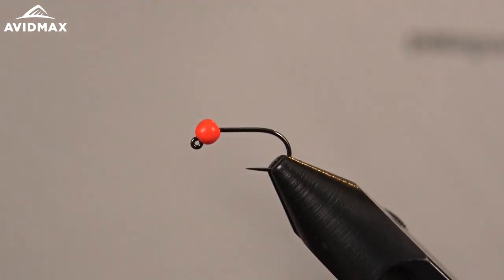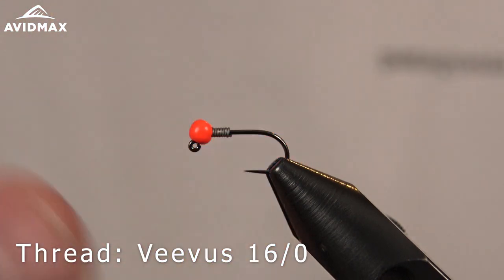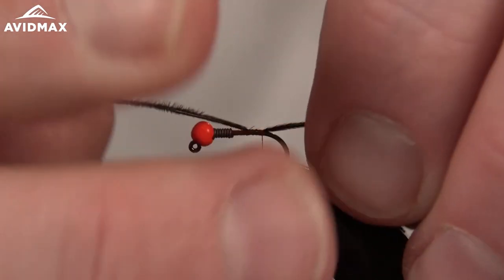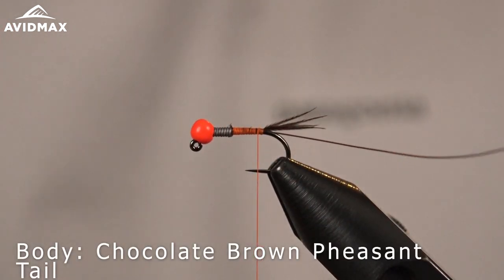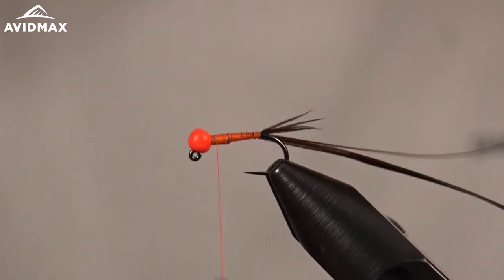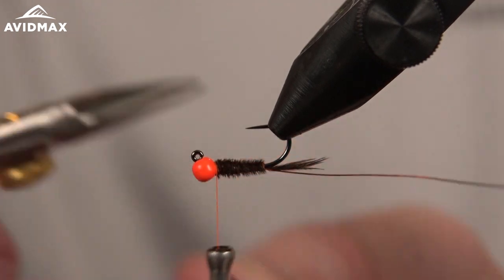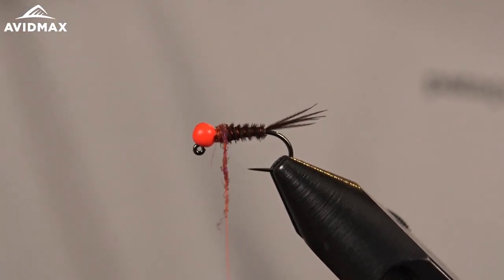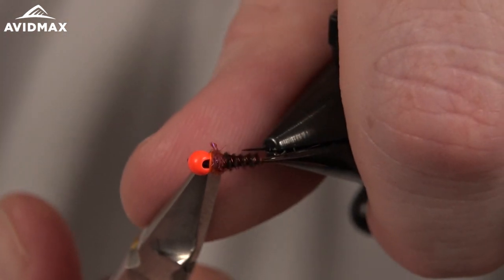How to tie the Hot Head Frenchie | Euro Nymphing | AvidMax Fly Tying Tuesday Tutorials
In this week’s episode of Tying Tuesdays, watch as Brady ties The Frenchie!

Maybe one of the most well know euro style flies, the Frenchie developed its popularity for good reason. It catches loads of fish. Not only that but it is quick and easy to whip this pattern out at the vise. Using one of my favorite  materials, pheasant tail fiber and tied with a simple hot spot collar this fly is lights out.

Even though it's a euro fly, don't let that stop you from fishing it under an indicator or as a dropper nymph with a heavy dry to hold it up. If you don't know now you know.

Ingredients List:

Hook - Umpqua Competition C400BL 12-18
Thread - Veevus 16/0 Fluorocent Orange
Tail - Pheasant Tail Choclate Brown
Ribbing - UTC Ultra Wire Small Copper
Body - Pheasant Tail Choclate Brown
Collar - UV Ice Dub Rust